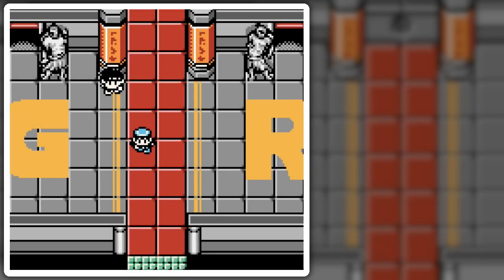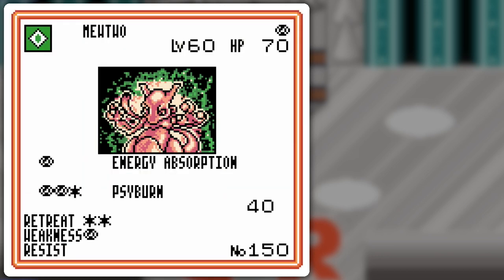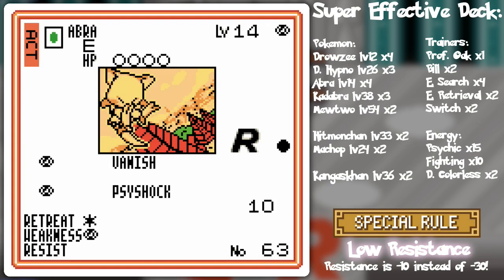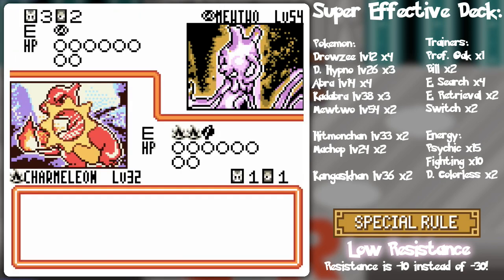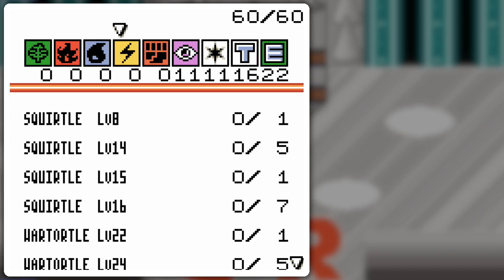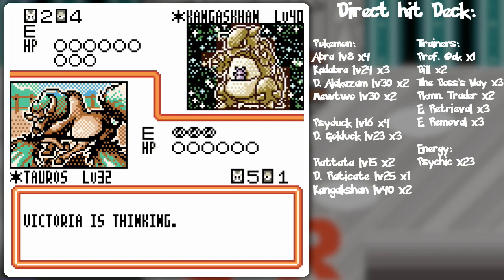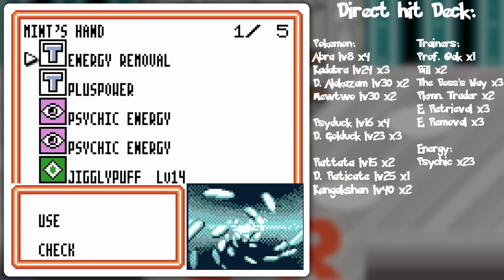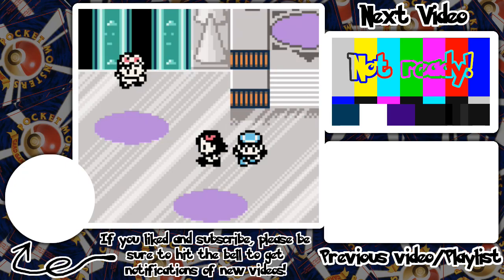Pokemon Card GB 2 Part 23: Resist This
My decks may be a bit too powerful to worry about special rules. XD Mind you I don't have a full collection of cards so they aren't tournament-ready or anything. But they're more than a match for the in-game characters.

The first duelist has a rule where resistance is reduced to 10. Not that much is resistant to anything else when it comes to our decks. But I guess if you planned on playing stall, that would be a bit of a hitch.

The second has quite a fan-base that can't resist her and is hoping for her win. But spirits quickly shift as I take over the duel... Both times. :P

Also, I hope i didn't miss any E-mails by forgetting to check it for so long. XD We'll see when I turn the game back on later.